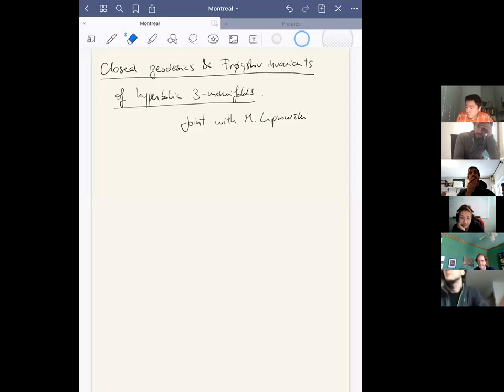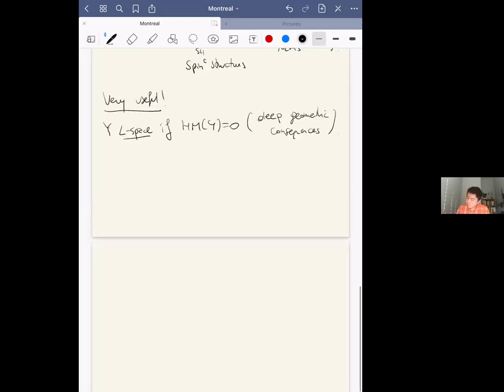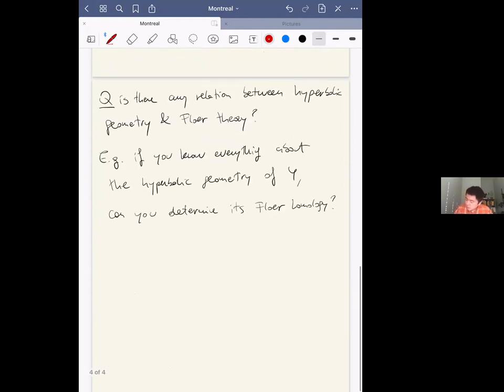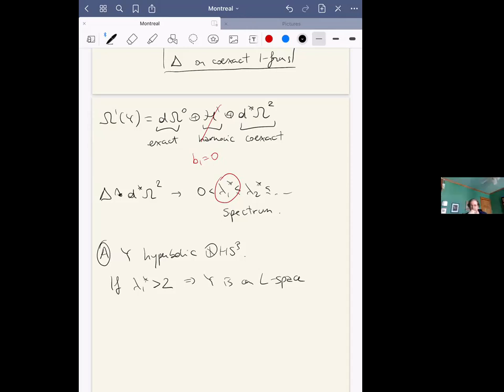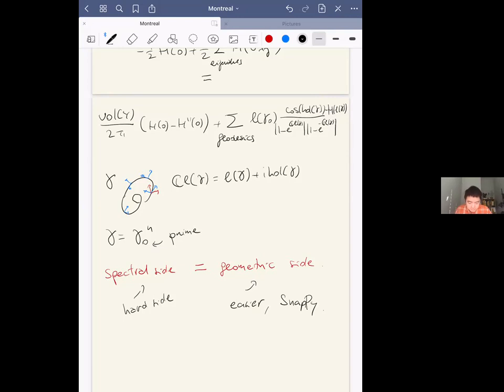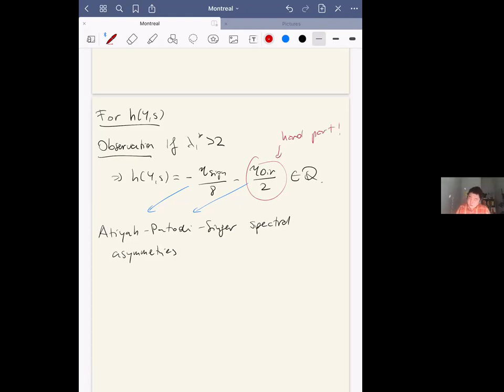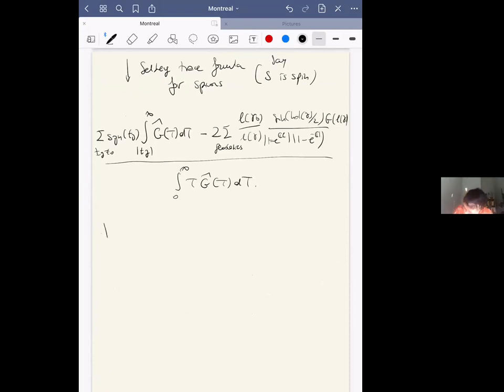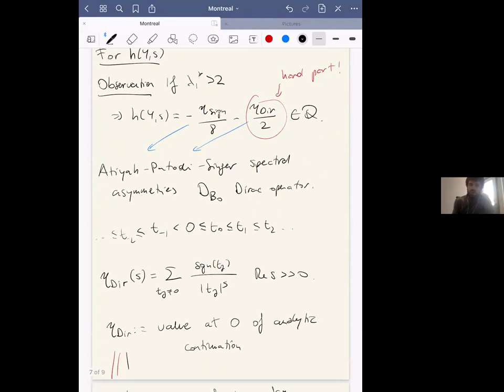Francesco Lin : Closed geodesics and Frøyshov invariants of hyperbolic three-manifolds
Frøyshov invariants are subtle numerical topological  invariants of rational homology three-spheres derived from gradings in  monopole Floer homology. In this talk I will look at their relation  with invariants arising from hyperbolic geometry (such as volumes and  lengths of closed geodesics), using an odd version of the Selberg  trace formula and ideas from analytic number theory. In particular,  for the class of minimal L-spaces, I will describe an effective  procedure to compute them taking as input explicit geometric data, and  show for example how this can be used to determine all the Frøyshov  invariants for the Seifert-Weber dodecahedral space. This is joint  work with M. Lipnowski (McGill).